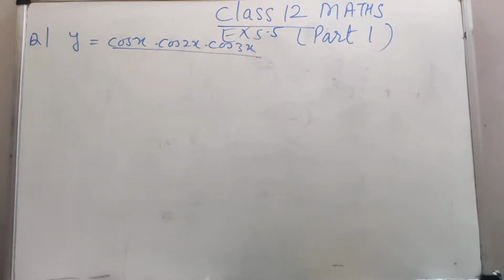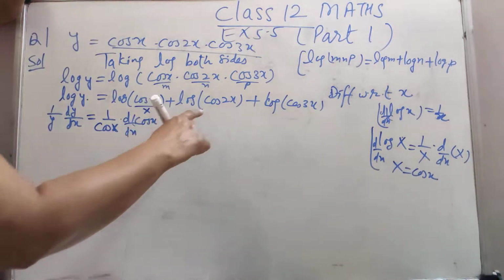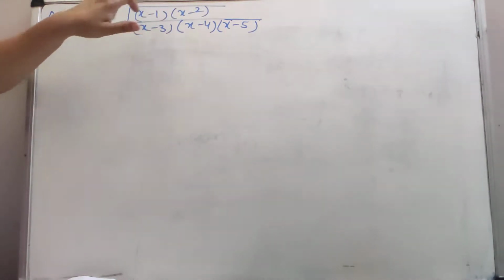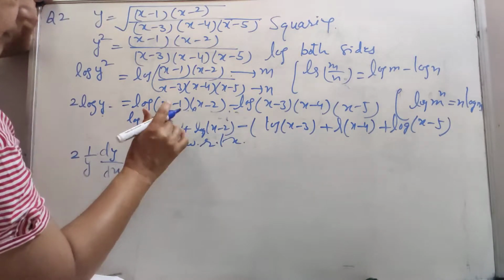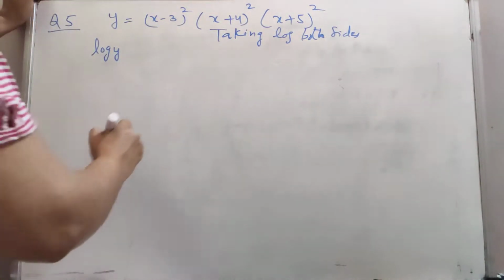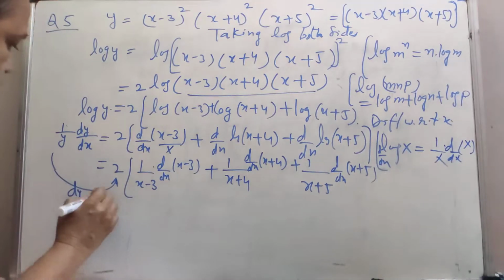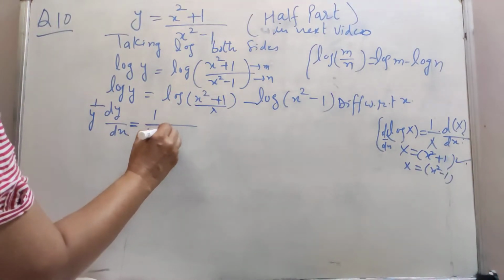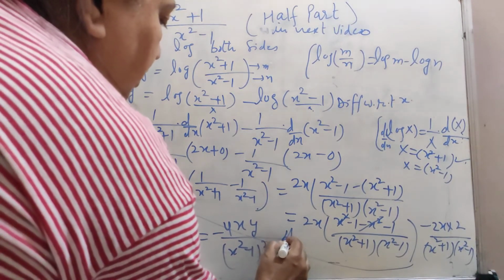DERIVATIVES Part 7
Ex-5.5/Q1/Q2/Q5/Q10/Continuity n differentiation/class 12